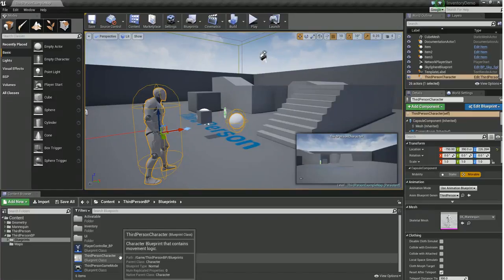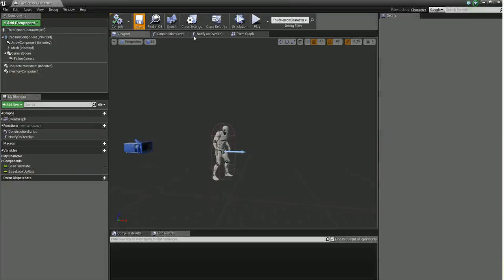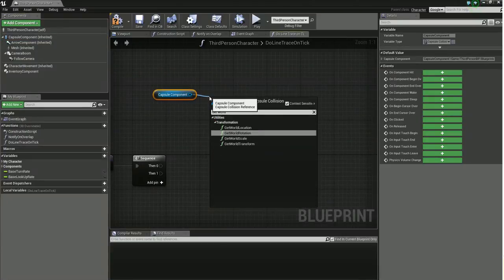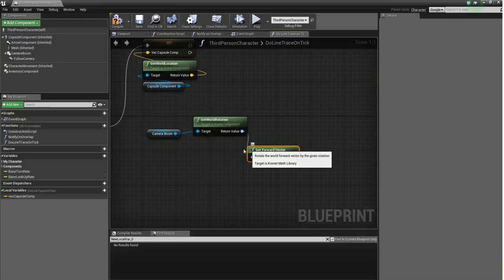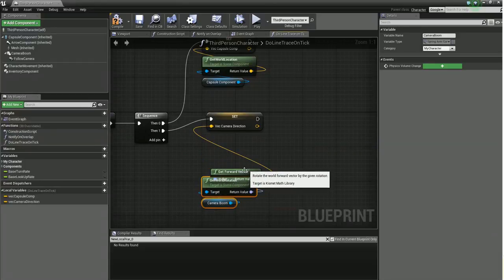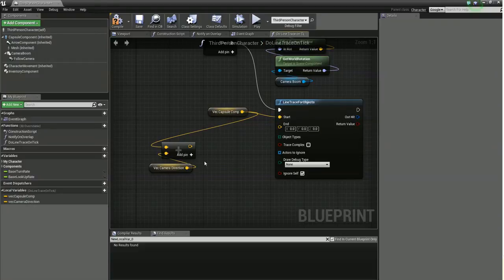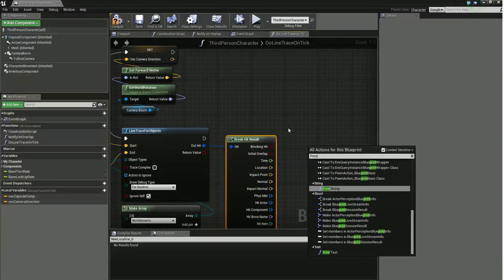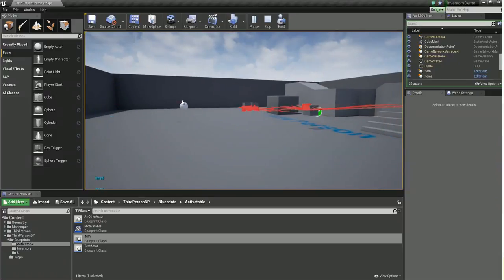7 - Refactoring / Switch over to Line Trace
In this part we get rid of the overlapping spheres which were used for collision checks, we switch over to use line tracing for this